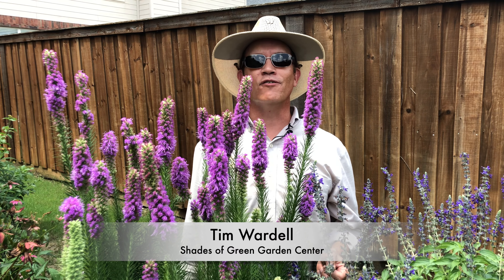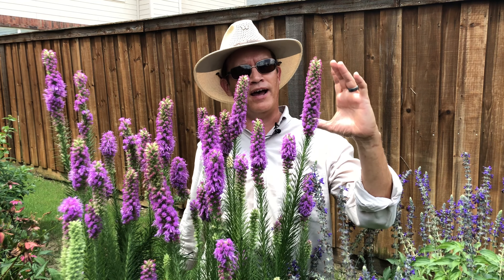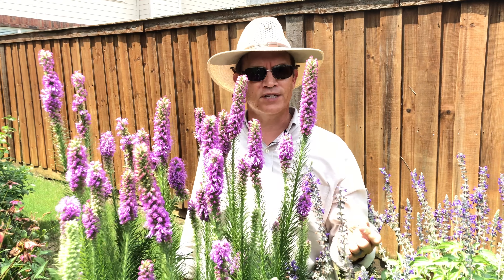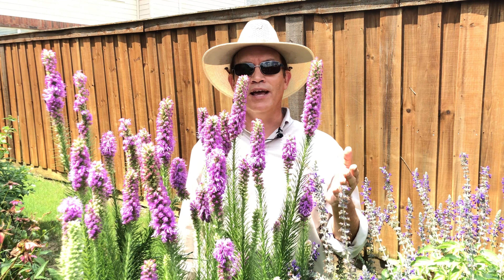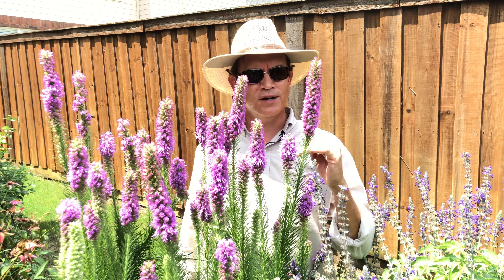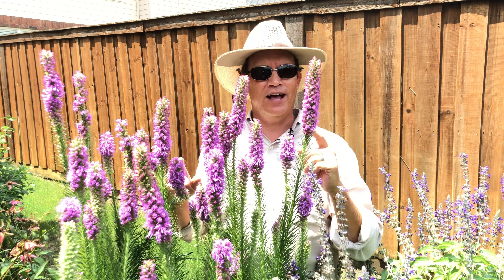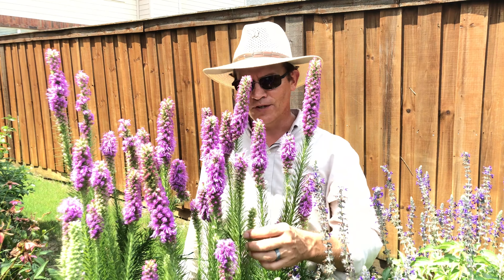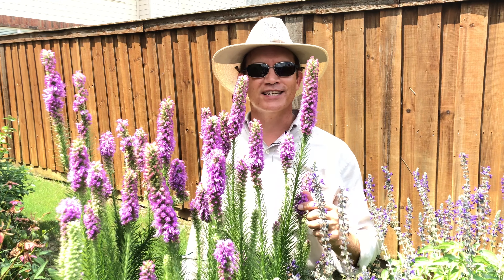Plant Profile: Dense Blazing Star - Liatris spicata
Dense Blazing Star (Liatris spicata) is a tall, upright, clump-forming, low maintenance perennial that attracts bees and butterflies when it blooms in mid summer. It grows 2-4 feet tall x 1.5-2 feet wide. Plant in full sun. It tolerates a wide variety of soils and will take to the heavy clay of North Texas just fine. It has no serious insect or disease problems, but taller plants will need staking or other support. I recommend a tomato cage to keep the plant upright and looking its best all season long. Expect blooms in late June or early July in Collin County, Texas. A herbaceous perennial, it will die back in winter and reemerge in April.

Also called: Dense Gayfeather, Dense Liatris, Marsh Blazing Star, Marsh Gayfeather, Marsh Liatris

Liatris spicata
Pronounced: ly-AT-riss spi-KAH-tuh